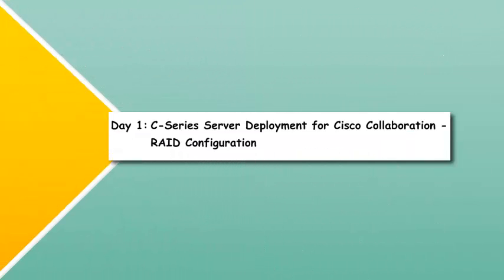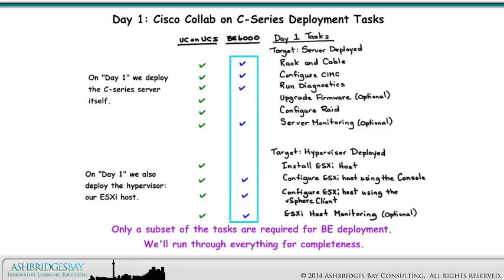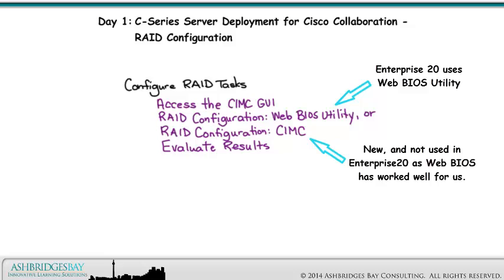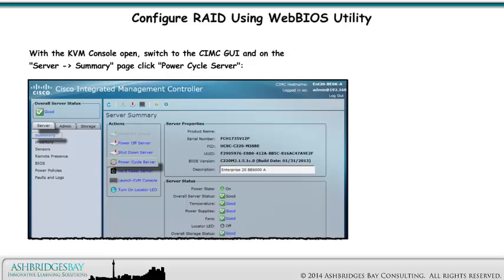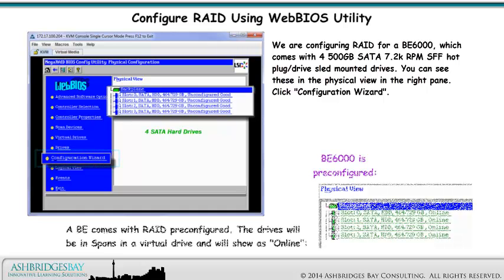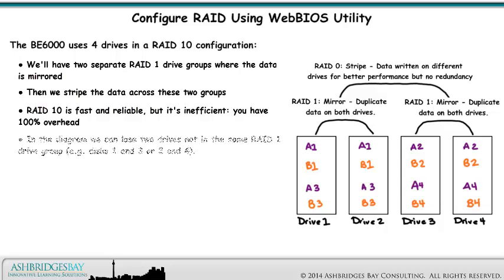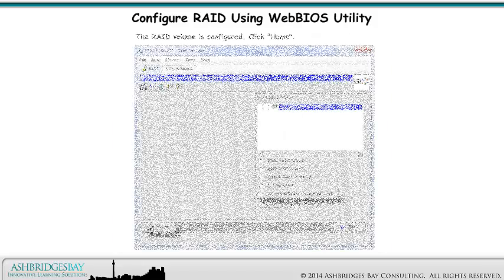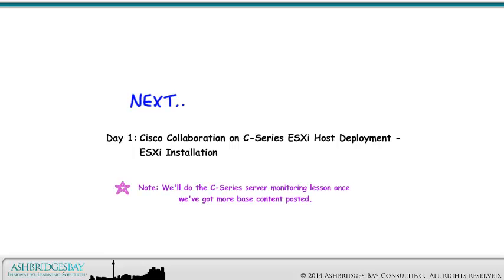Day 1: UC on C-Series BE6000 RAID 10 Configuration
RAID configuration for a BE is not required as the server comes with RAID configured and ESXi installed. It's good to know how to do this regardless. This drawing looks at RAID 10 configuration for the BE6000. Enjoy.